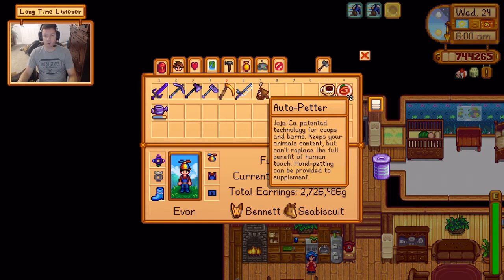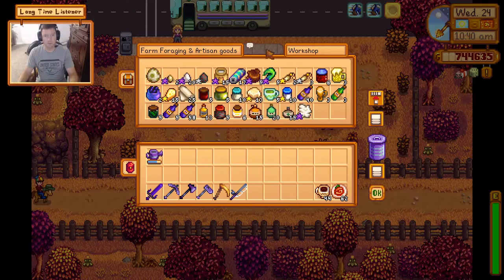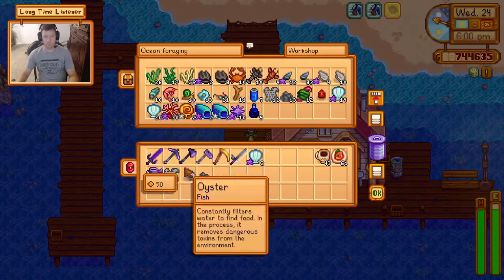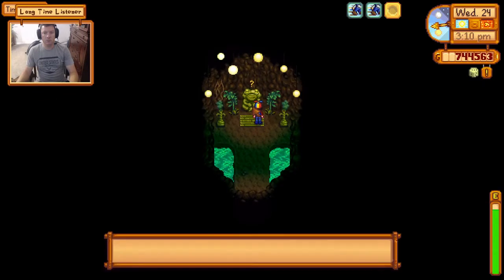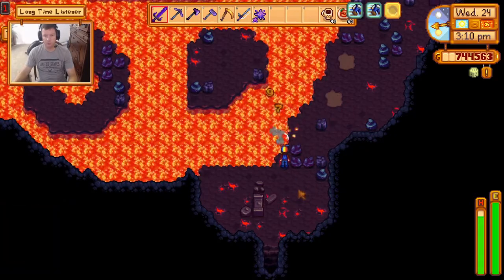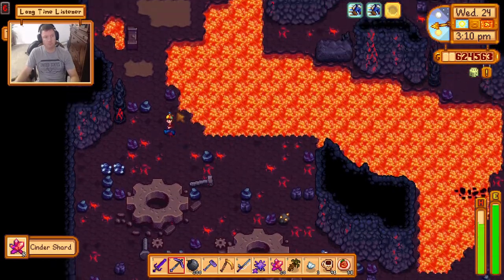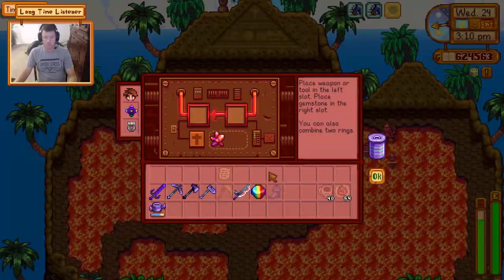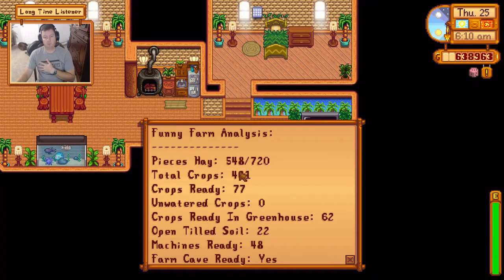Stardew Valley Fun Run - Episode 97 - Back to the Forger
In this episode of our Stardew Valley Fun Run playthrough, we start with usual chores around the farm, then head into town to see George on his birthday.  We then make our way to Cindersap forest to gather some wood, then it's off to the island.  We do some exploring in search of golden walnuts, and then head back to the farm where we inform the buddha frog that the melon is fully grown.  After that interaction, we swing up to the volcano and battle our way to the forge, collecting a bunch of dragon teeth along the way.  We do some enchanting of our tools in the forge, then head back to the island sleep hut for bed.